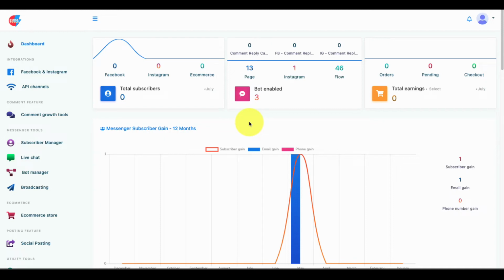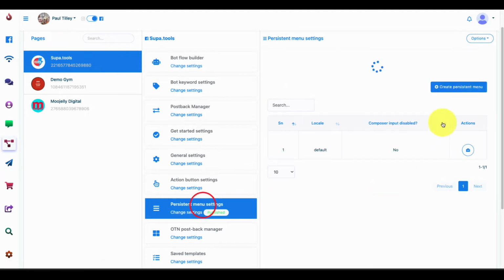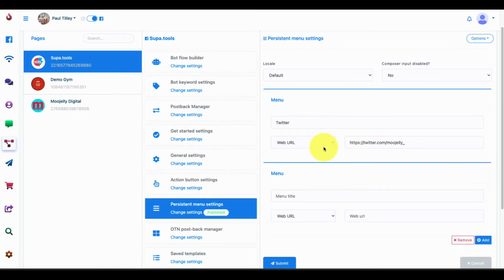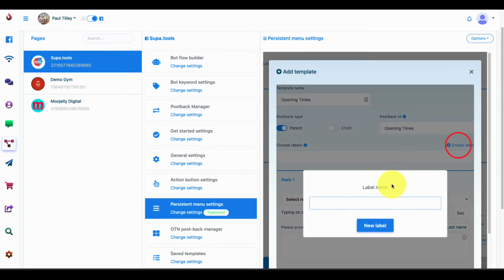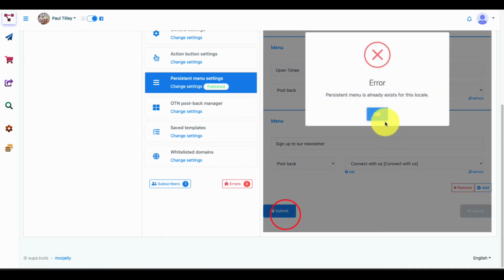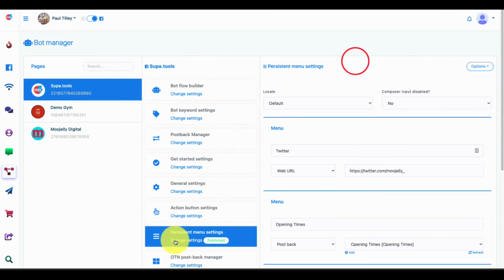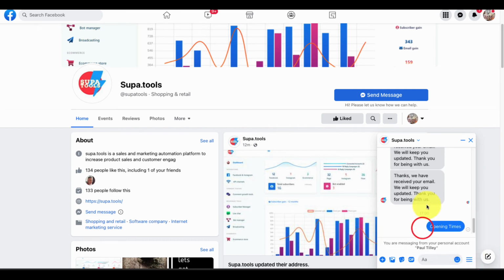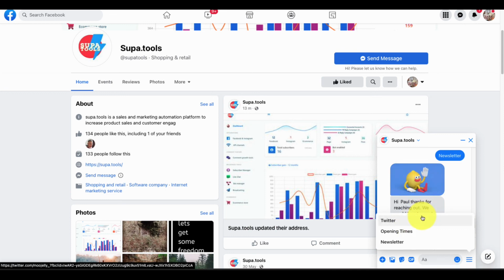Supa.Tools - How To Create A Persistent Menu In Messenger Bot With Supa Tools